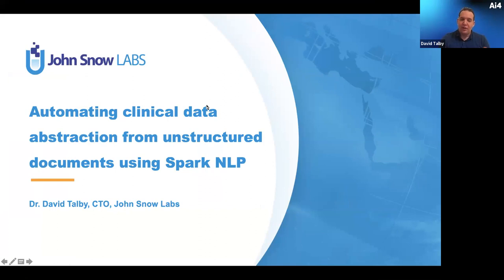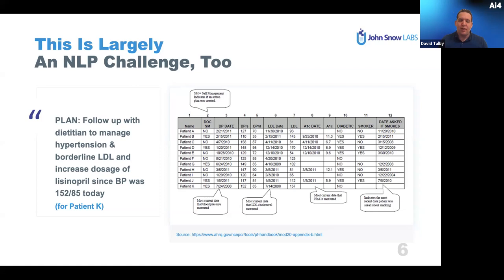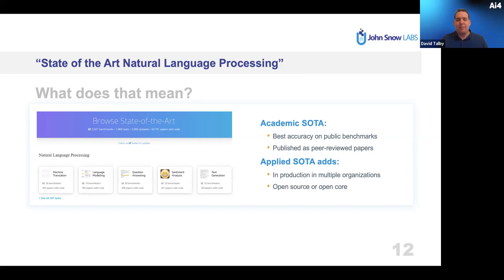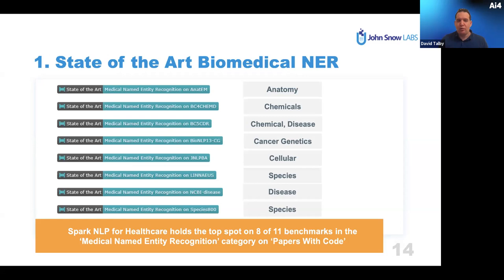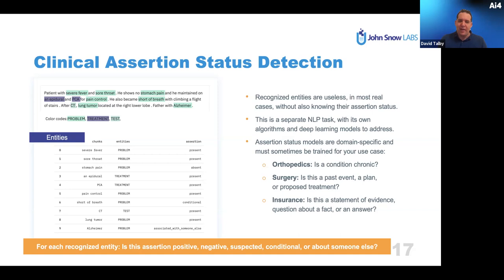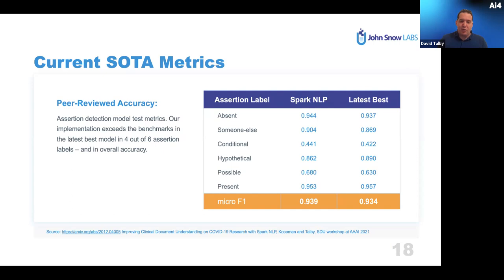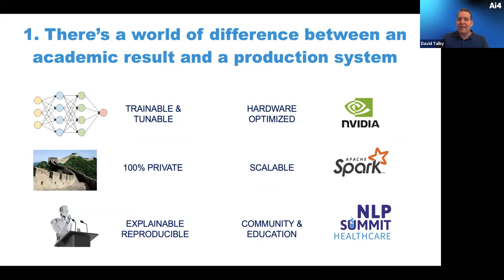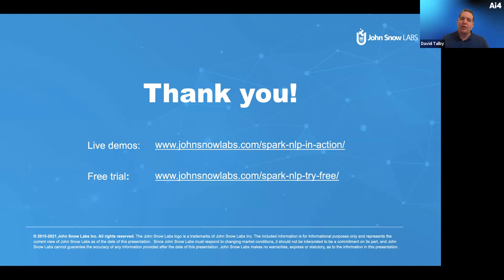Automating Clinical Data Abstraction From Unstructured Documents Using Spark NLP with John Snow Labs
David Talby, CTO, John Snow Labs

Building databases that track real patients’ stories over time is essential for medical research, drug development, clinical quality improvement, population health, and chronic disease management. Doing this well traditionally presents three key challenges. First, a lot of relevant information such as patient demographics, comorbidities, history, and social determinants of health is only available in free-text documents and notes. Second, there are gaps and conflicts between different data points about each patient which must be resolved. Third, a large number of both patients and variables are required to make most analyses useful – which in turn means that building these databases manually is often impractical.

This session describes these challenges in the context of real-world projects and use cases. We’ll then cover how recent advances in natural language processing (NLP) and transfer learning have changed the game in terms of achievable accuracy and scale. Results and benchmarks from doing so using Spark NLP for Healthcare will be shared, as well as best practices and lessons learned from early adopters of the technology.